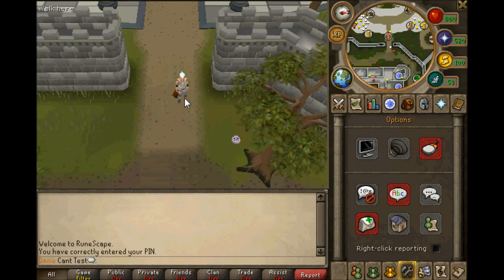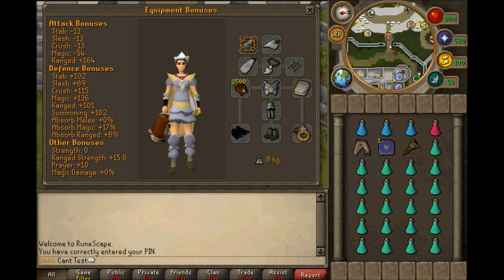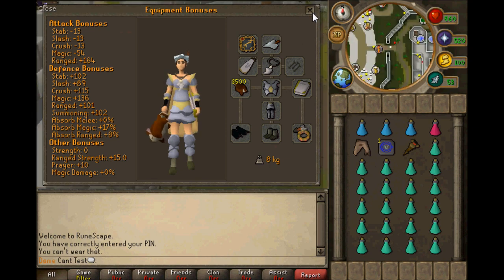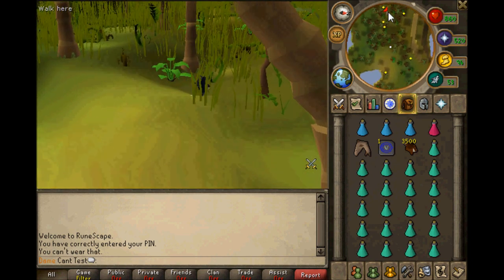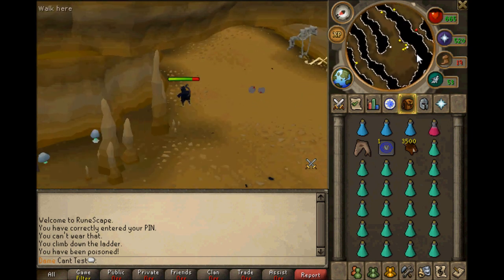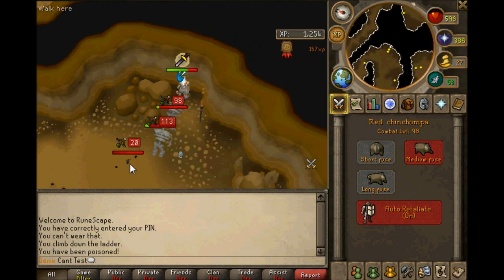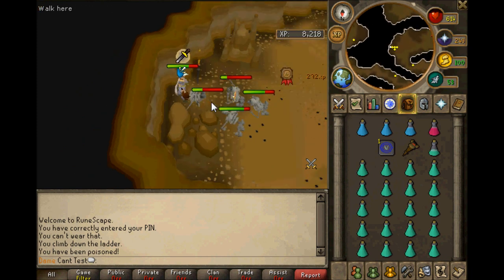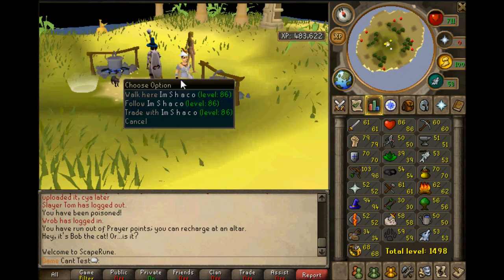Runescape Ape Atoll Chinning Guide - 450k+ range/hitpoints exp per hour (December 2011)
You will need to have atleast started the monkey madness quest to gain access to ape atoll

Its my first guide ever so be gentle :') love james

"RuneScape" is a game owned by Jagex Ltd. I do not claim any ownership over their property.